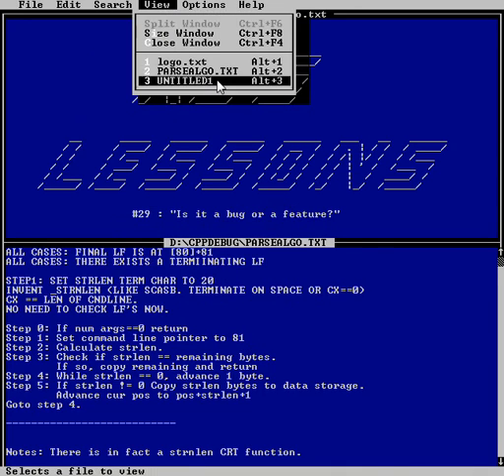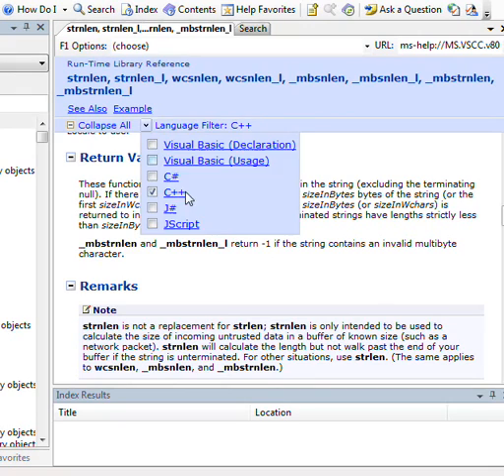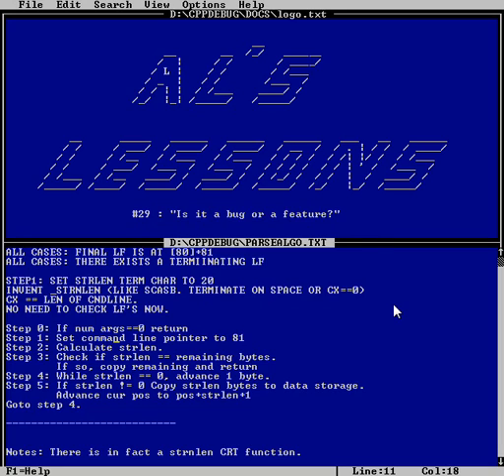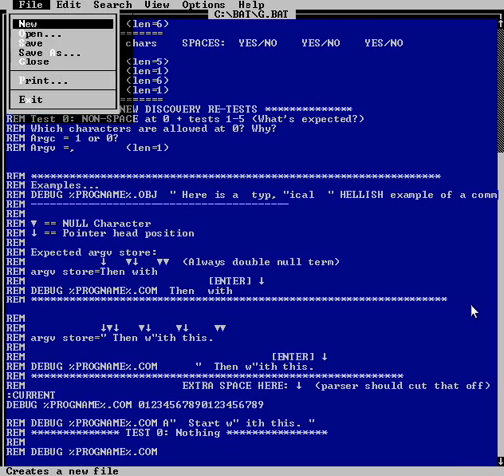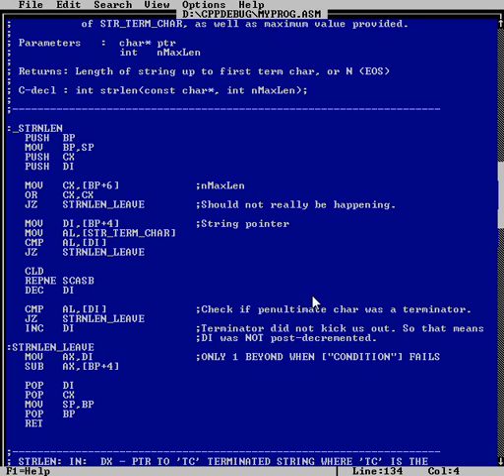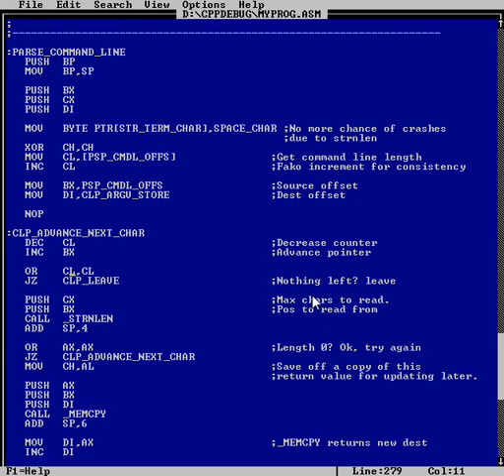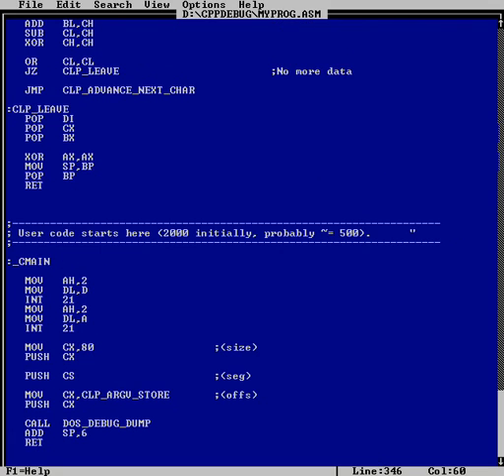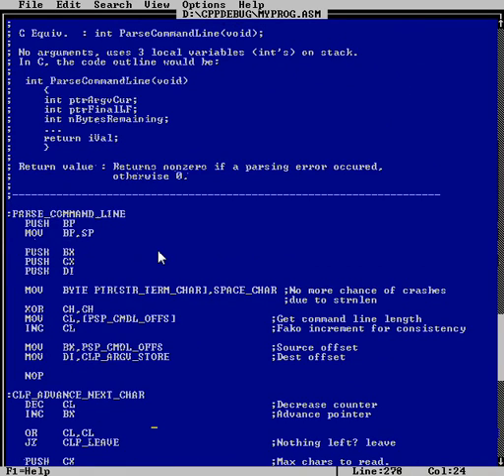C++ Programming Tutorial #29 : Parse pwned. & scasb vs strnlen, bugs vs features.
Here I go through my solution to the basic (ie. no special quotation cases etc) parsing of a command line. That is, "tokenizing". The solution, which has ZERO chance of failing, is based on the behavior of a little known C runtime function called strnlen. The Microsoft Visual C++ documentation on strnlen, in fact, discourages its use. However, as it happens the behavior of strnlen is precisely what's required to generate a fail-safe mechanism for tokenizing a COM file's command line.

In the next lesson I will show you how we can expand from this solid base to include command lines of arbitrary complexity. As well, I will explain this "virtual data" idea and how that relates to "virtual code" otherwise known as virtual functions.